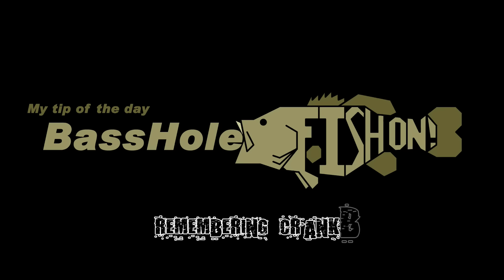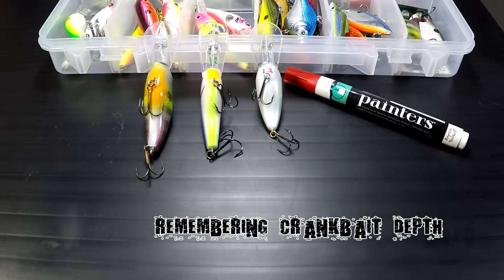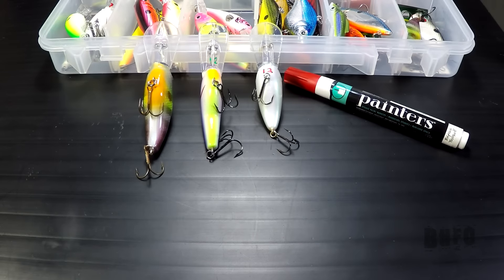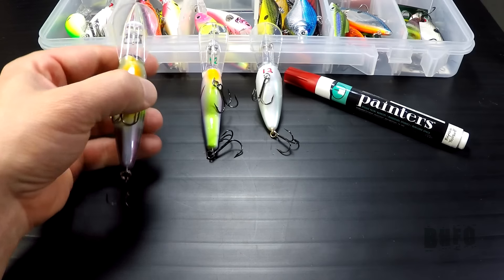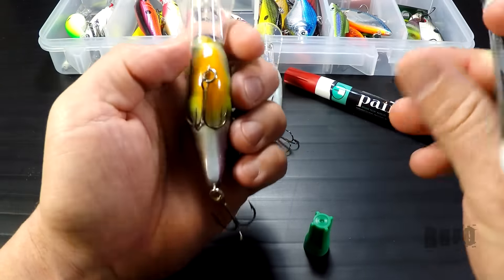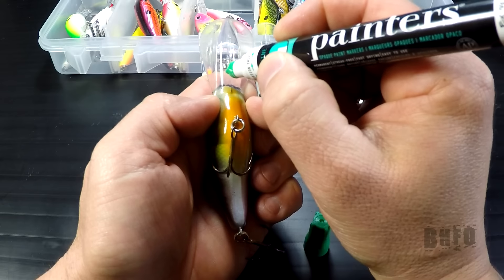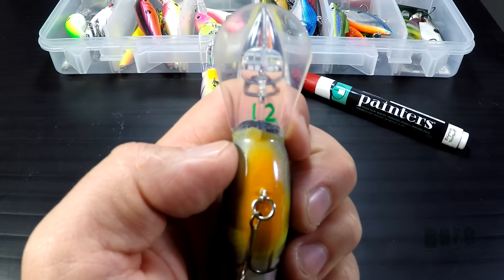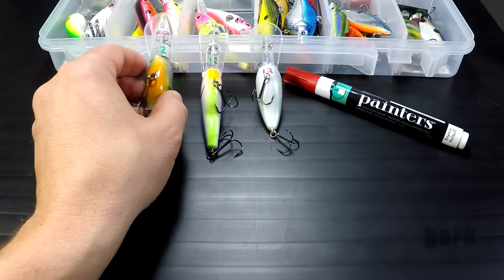Crankbaits how to Remember Depths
If you’re like me you have a bunch of different crankbaits for different depths of water. It becomes tough to remember the depths of all those cranks. Sometimes it’s a guessing game that could lead to putting less fish in the boat or on shore. This tip will help you eliminate the guessing and get the proper crankbait for the right depth. Remember you may need to touch up every now and again, good luck out there and Fish On!